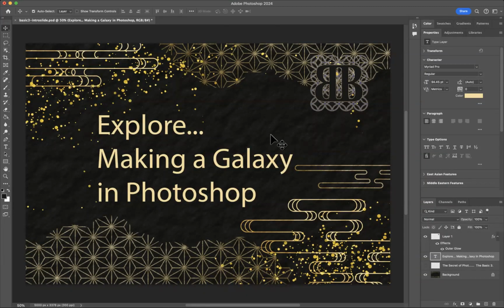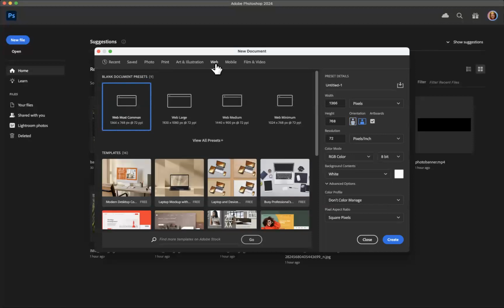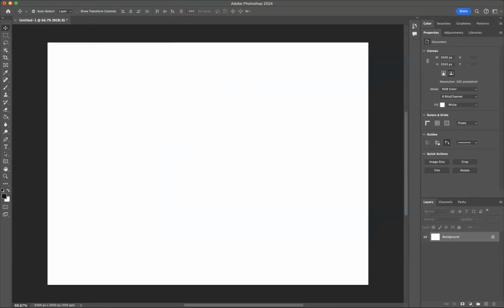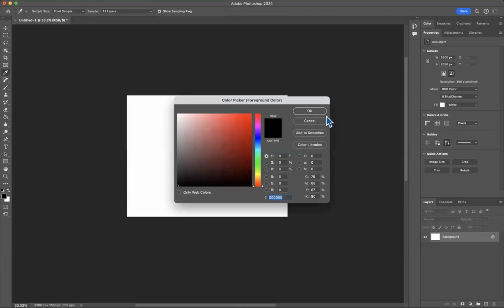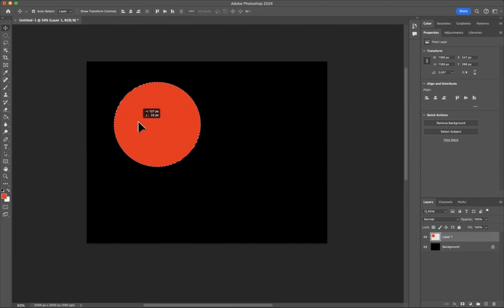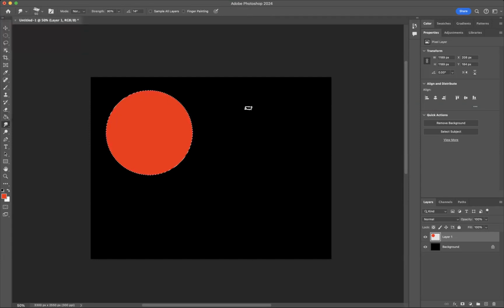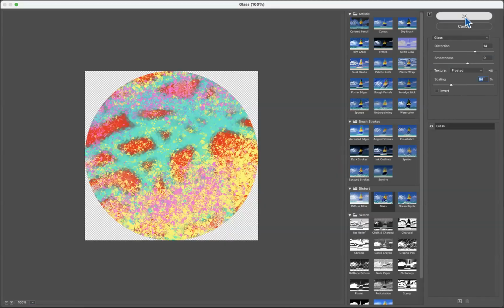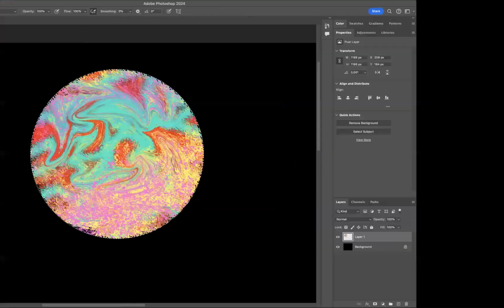Explore- How to Make a Galaxy in Photoshop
In this video you will learn the basics of Photoshop as you create a Galaxy of your own.

Part one covers:
Opening a Letter Size document in Landscape orientation.
Layers
Elliptical Selections
Holding Shift down to contain proportions to make a circle.
Paint Bucket
Color Picker
Brush and Brush Options
and exploration of the Filter menu.

Part 2 covers:
Adding Value to the circle shape to turn it into a shape 3d form.
Free Transform to change size.
Move tool and Ordering LAyers for placement.
Saving as a .PSD in the Adobe cloud.

Part 3 covers:
Rings and Outer glow effects.

Part 4 covers:
Stars and Galaxy Dust.